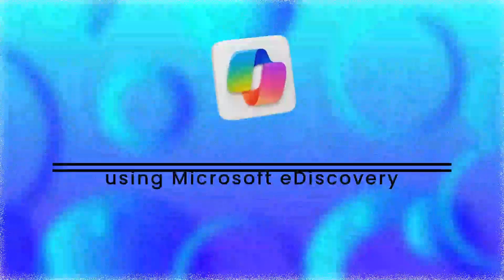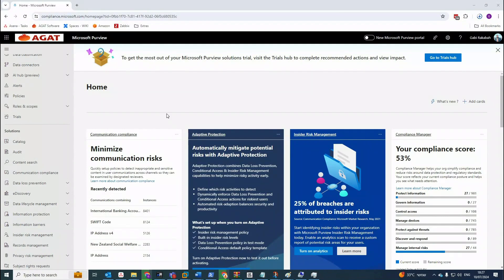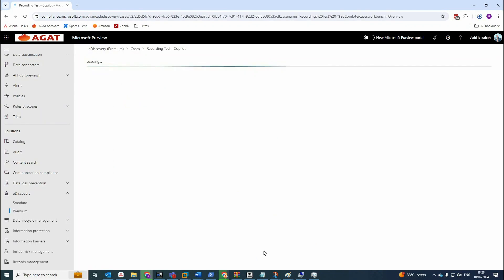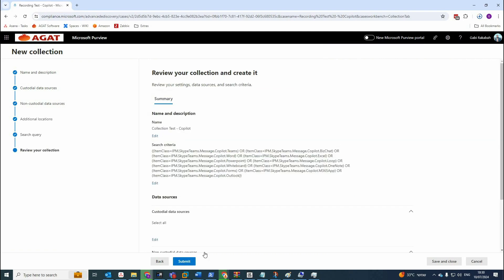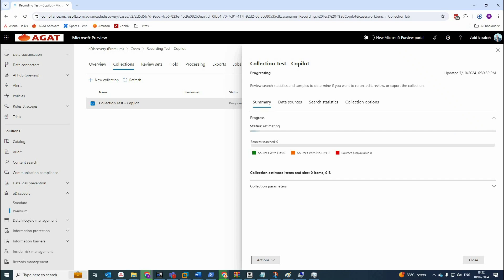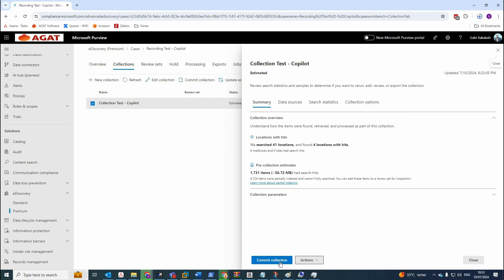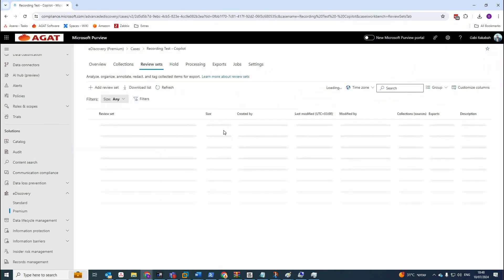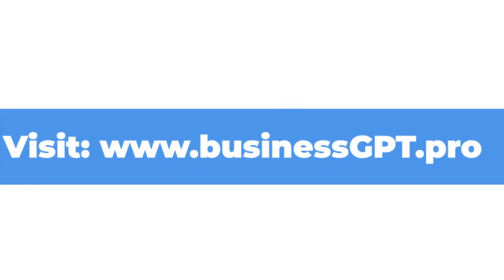How to Audit Microsoft 365 Copilot Prompt and Response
Auditing Microsoft Copilot: A Step-by-Step Guide

This video tutorial will explore the importance of auditing Microsoft Copilot interactions within your organization. We'll delve into two primary methods: eDiscovery Premium and Communication Compliance, providing detailed instructions on how to set them up and leverage their capabilities.

What You'll Learn:

Why Auditing Copilot Matters: Understand the legal, security, and risk management reasons behind auditing AI tool usage.
eDiscovery Premium in Depth: Learn how to create cases, collections, and review sets to effectively monitor Copilot interactions.
Communication Compliance Setup: Discover how to configure policies to detect sensitive information and potential policy violations.
Advanced Auditing with BusinessGPT AI Firewall: Explore how this powerful tool enhances auditing with granular monitoring, risk management, and data lifecycle management features.